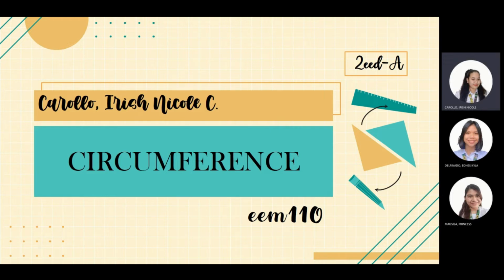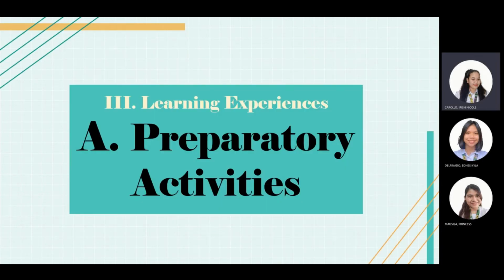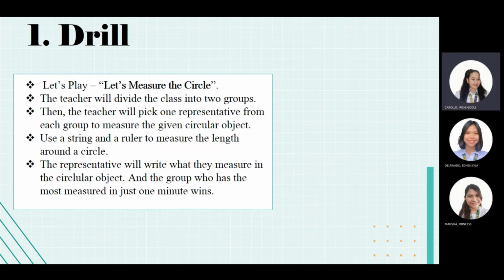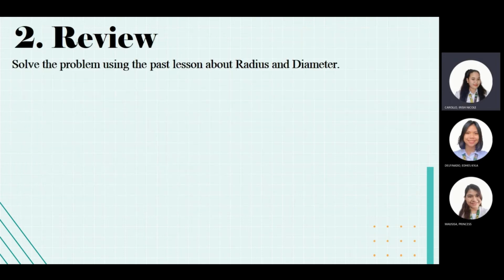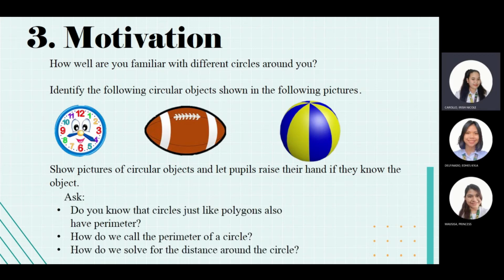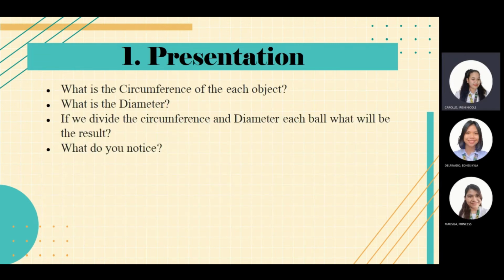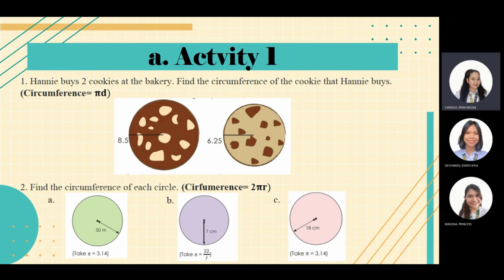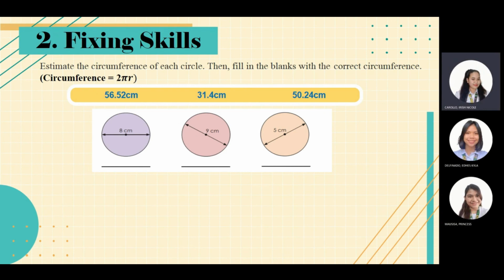Circumference Learning Experiences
Carollo, Irish Nicole C.
2EED-A
EEEM110